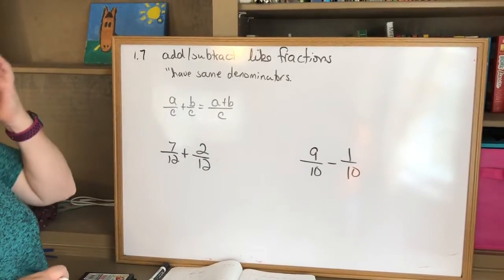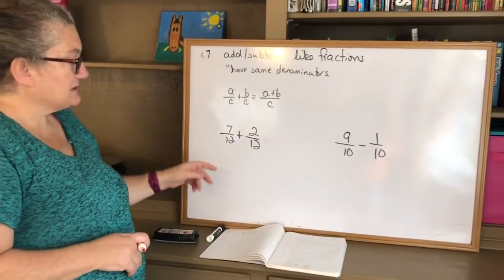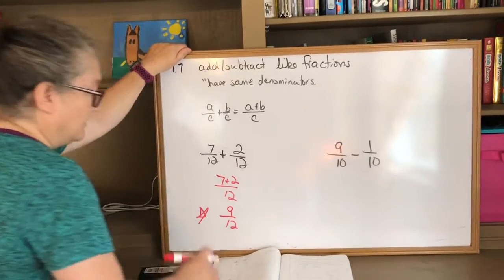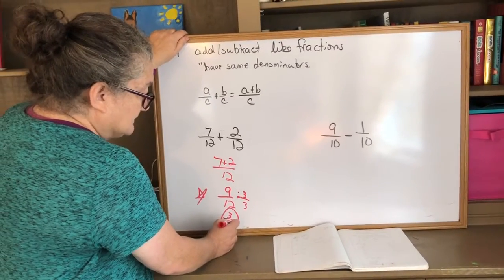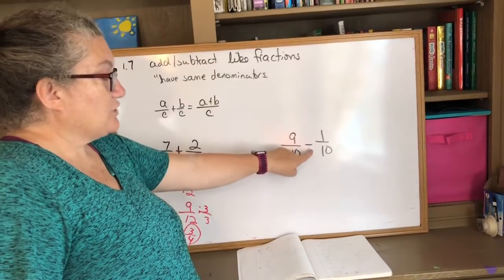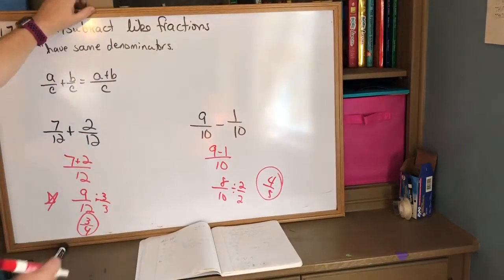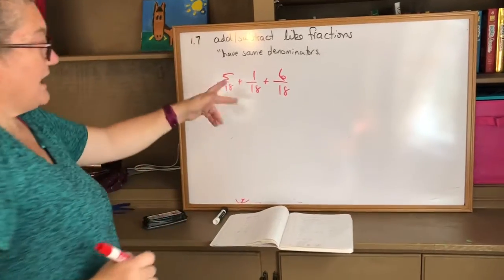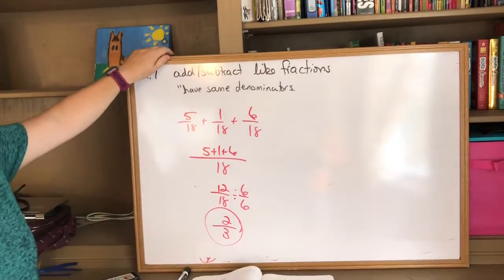Add/subtract like fractions